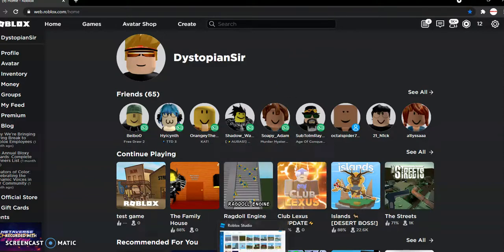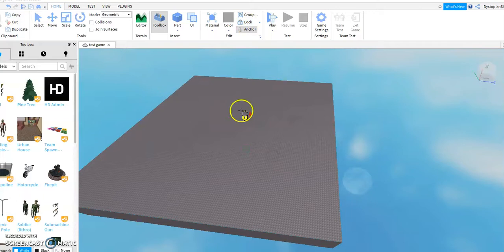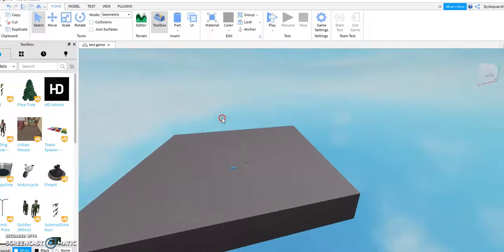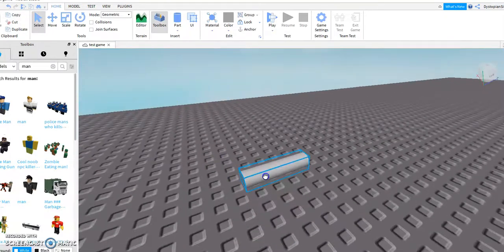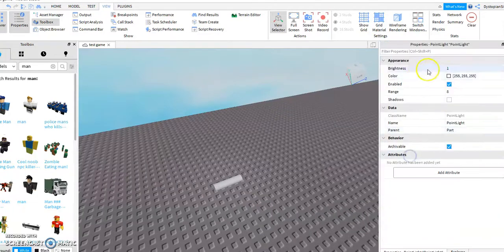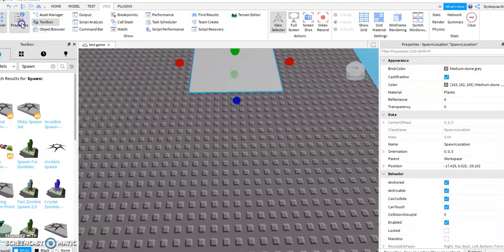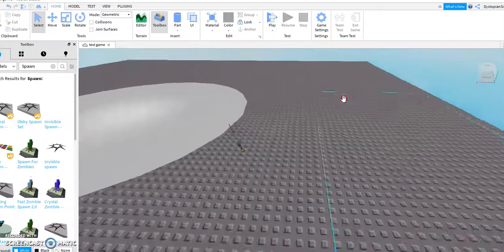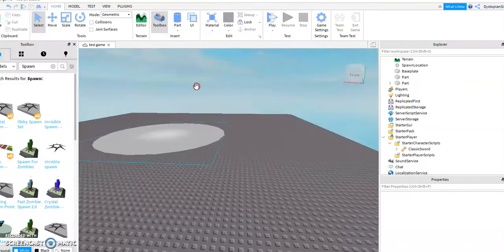HOW to make a sword fighting game! (ROBLOX STUDIO)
In this video ill be showing you how to make your very own roblox fighting game!
Make sure to sub and like for more video's like this!